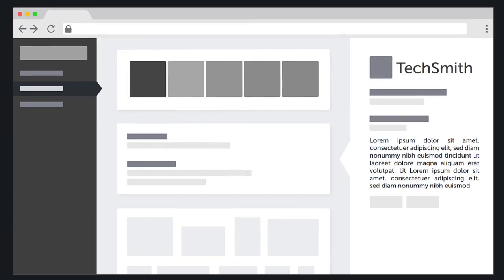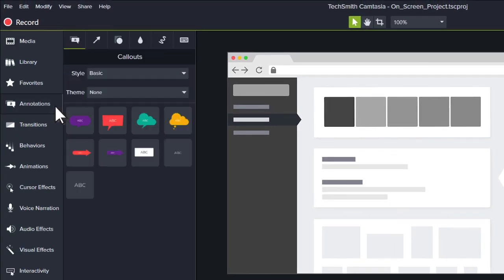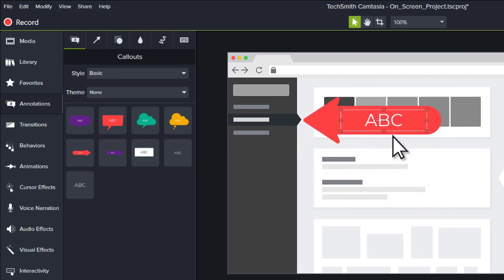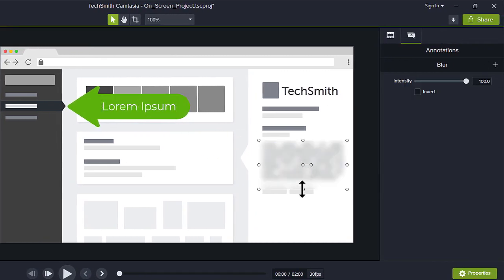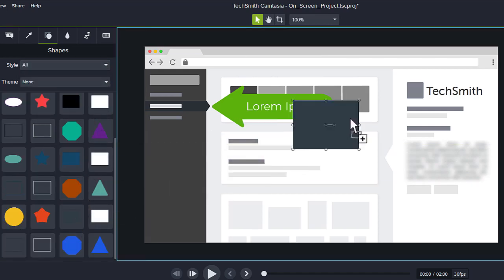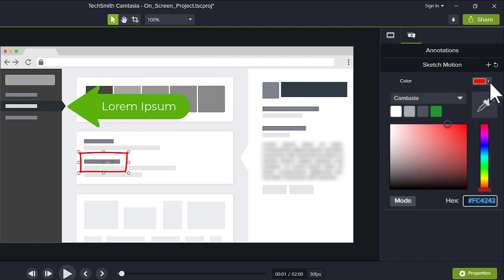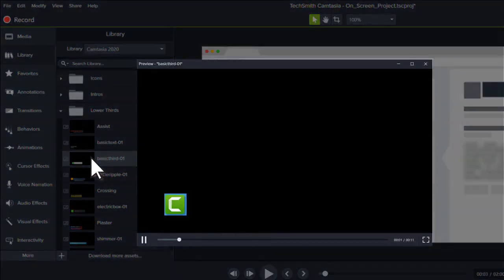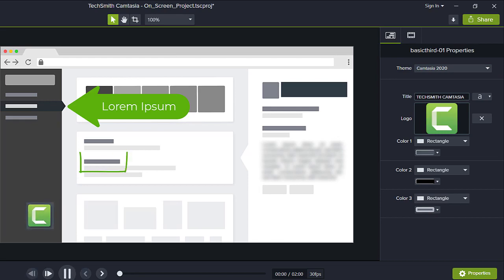Add Annotations Callouts and Titles 2020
Looking for the best tool for capturing your screen, but not sure which one to choose? TechSmith makes two screen recorder products that help you capture what you see on your computer. Which one suits you - Snagit or Camtasia - depends heavily on whether you want to create pictures or videos.

And in this video we'll help you decide which screen recorder is right for you!

Learn about the differences between Snagit and Camtasia and how you can decide which one works best for your project.